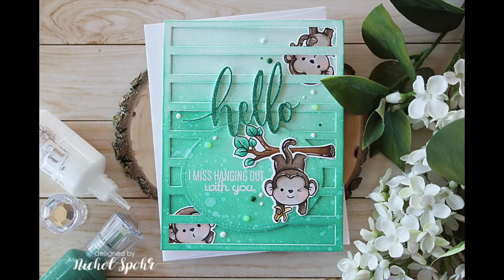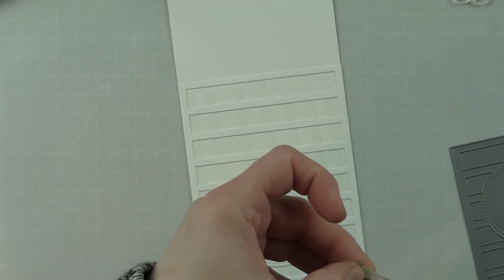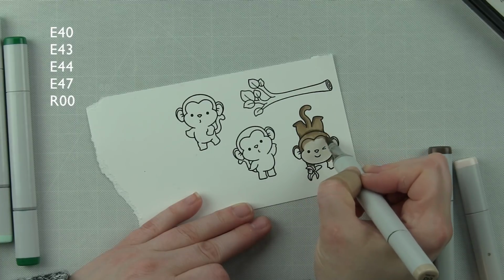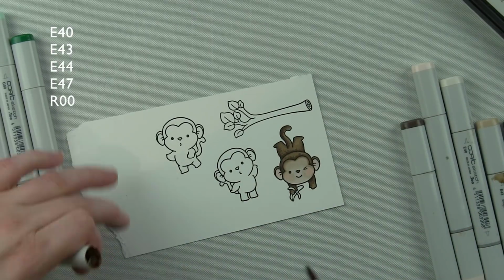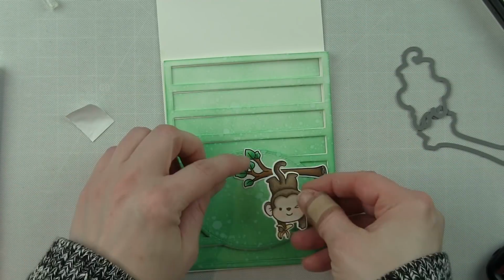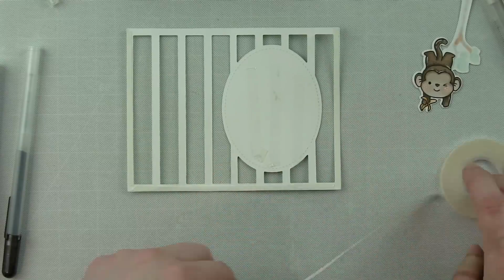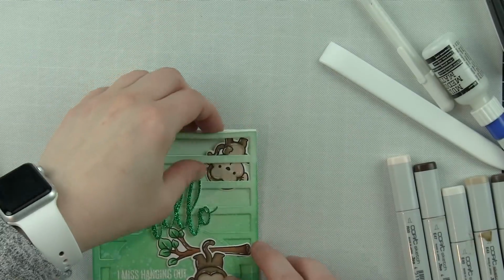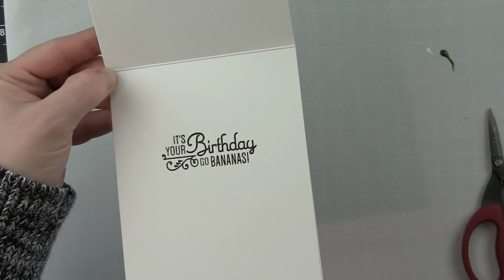Sugar Pea Designs | Chunky Monkey & Large Striped Cover Plate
Sugar Pea Designs Chunky Monkey & Large Striped Cover Plate Card.

• Tim Holtz Distress Oxide Ink Pad LUCKY CLOVER Ranger TDO56041

• Simon Says Stamp Cardstock EMERALD GLITTER 6x6 sss302 Diecember

• 9 x 12 WHITE FUN FOAM 12 Pack 118711

• 3M Scotch ROLL WHITE MASKING TAPE Post-It Adhesive 2650-W

The information provided in this video is from my own personal experience. I enjoy sharing tutorials on what I love to do. A big thank you to Sugar Pea Designs for providing the stamp and dies for this video! (Any additional supplies and tools were purchased by me.)